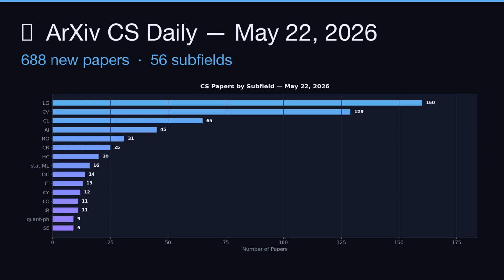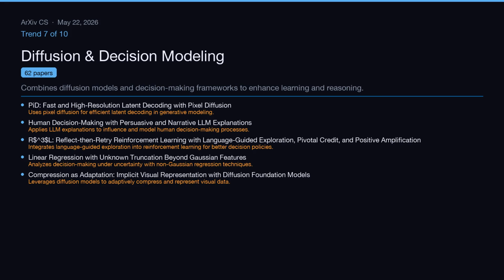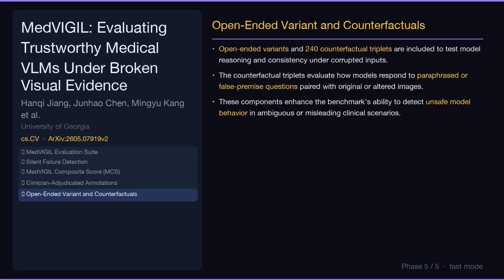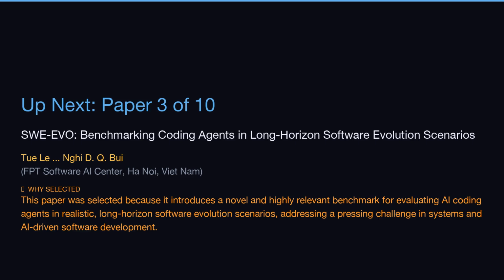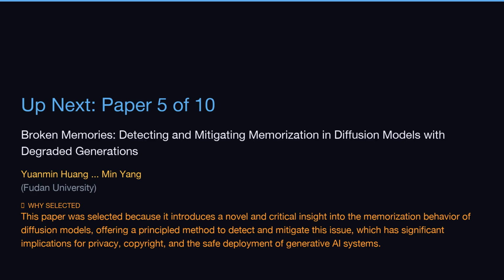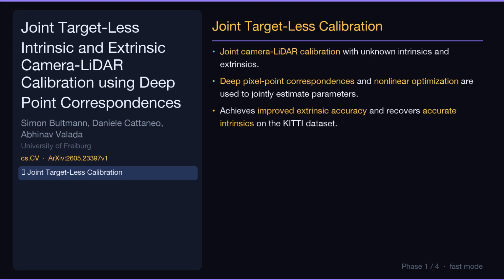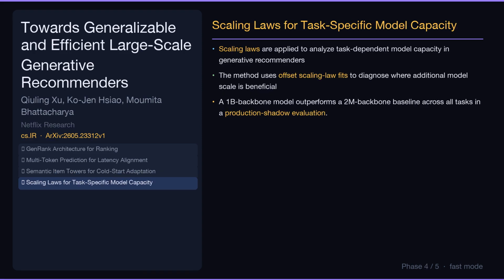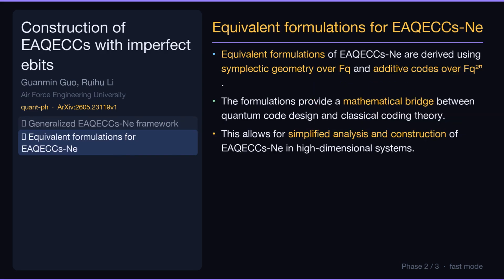🗞️ Daily ArXiv CS Digest — May 22, 2026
T1: AI Education & Explainability
1.2 Towards an Evaluation Methodology...
1.3 Strong Teacher Not Needed?
1.4 Ceci n'est pas une explication...
1.5 Anytime Detection of Strategic...

2.3 RT-NeRV: Rethinking Hybrid Neural...
2.5 MemAudit: Post-hoc Auditing of...

T3: LLM Capacity & Trustworthiness
3.1 LLMs as Noisy Channels: A Shannon...
3.3 Is Capability a Liability? More...
3.5 Vision Transformers Need Better...

T4: Model Optimization & Dynamics
4.1 PGT: Procedurally Generated Tasks...
4.2 Move on Muon : A Hamiltonian...
4.3 Learning a Particle Dynamics Model...
4.4 A blueprint for constructing 3-pass...

T5: Causal Modeling & Robotics
5.1 Optimal Vector Balancing for Zonotopes

T6: Skill Learning & Causality
6.1 From Raw Experience to Skill...
6.2 From Activation to Causality...
6.3 Good Token Hunting: A Hitchhiker's...
6.4 Divergent Paths to Depolarization...

T7: Diffusion & Decision Modeling
7.1 PiD: Fast and High-Resolution Latent...
7.4 Linear Regression with Unknown...
7.5 Compression as Adaptation: Implicit...

8.3 Benchmarking Commercial ASR Systems...

9.5 GenRecon: Bridging Generative Priors...

10.2 Enhancing Energy Efficiency in...
10.3 Mechanistic Interpretability of EEG...
10.4 Optimal Solutions for the Moving...
10.5 Field Theory of Data: Anomaly...

2. Robust Counterfactual Inference in...
3. SWE-EVO: Benchmarking Coding Agents...
4.
5.
7.
8. Towards Generalizable and Efficient...
10.